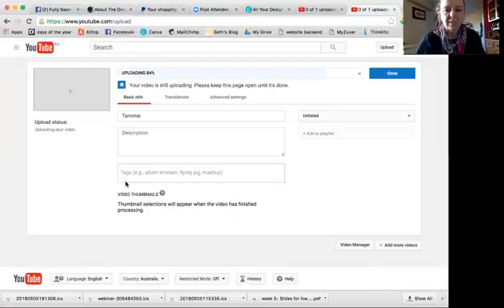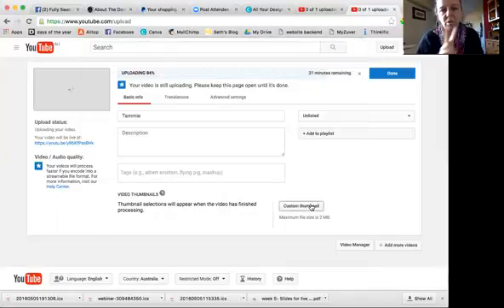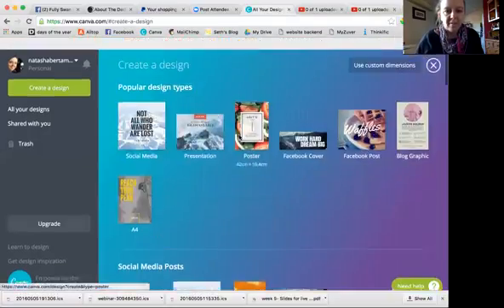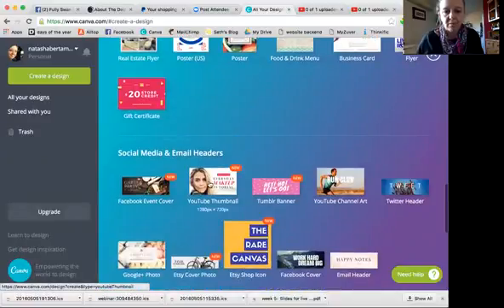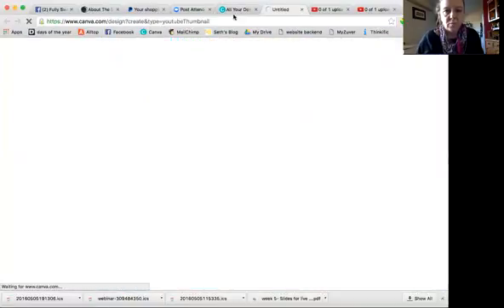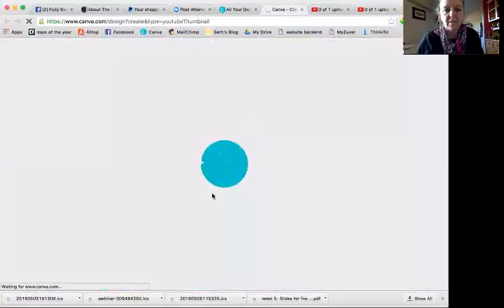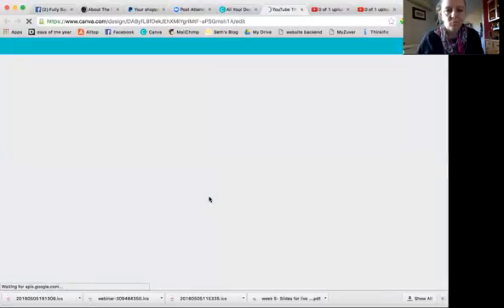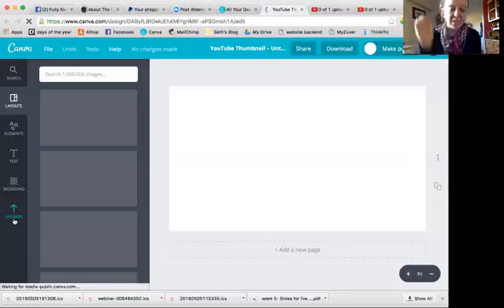Easy YouTube Hacks - custom thumbnail and unlisted videos berta tech tip #4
A quick video to walk you through

uploading a video
how to find your channel
unlisted videos for exclusive content for programs or opt-ins
custom thumbnail image using Canva